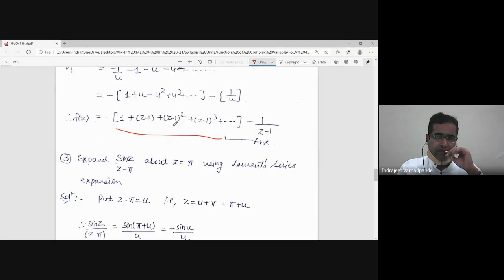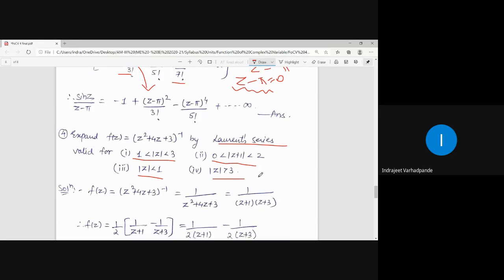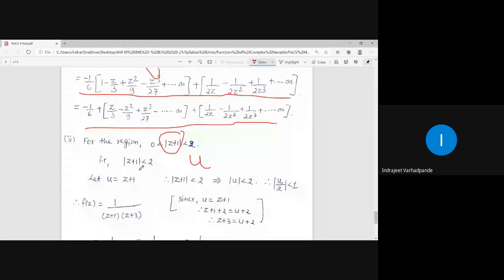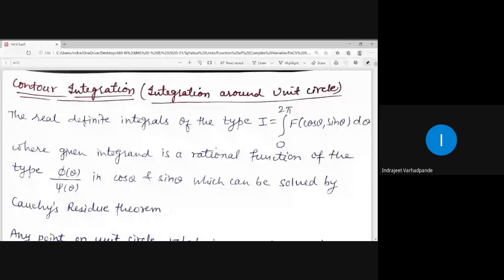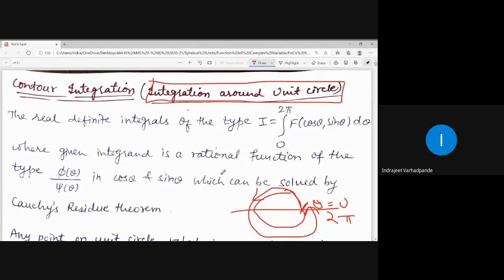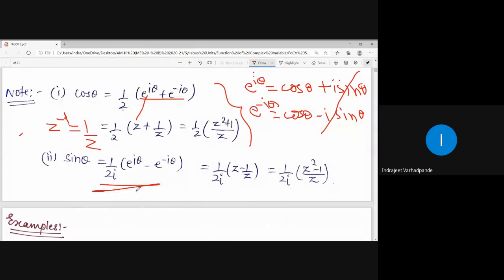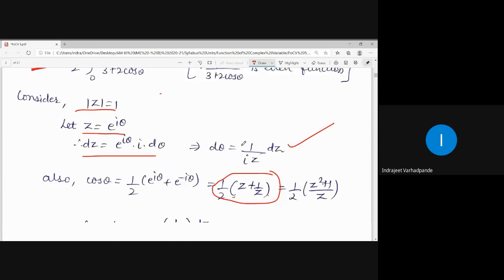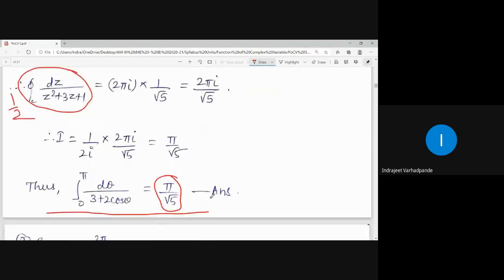FocV 5_1